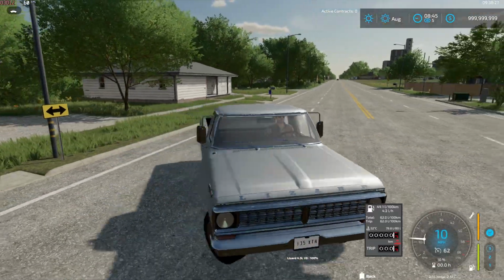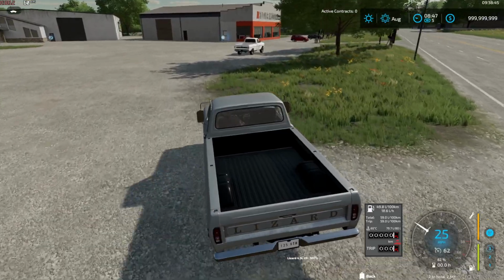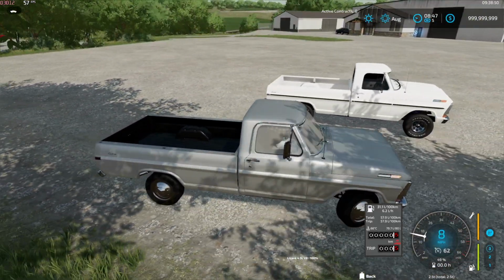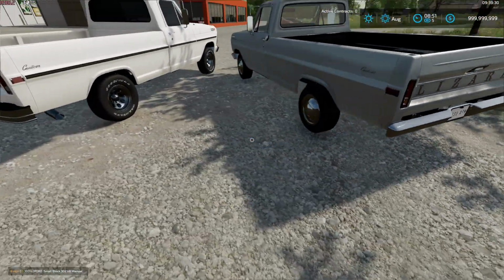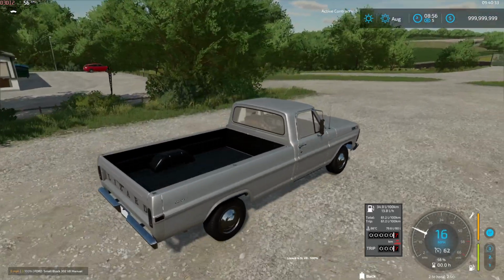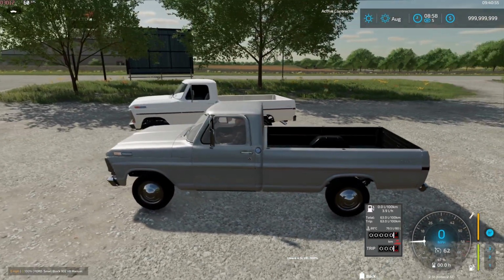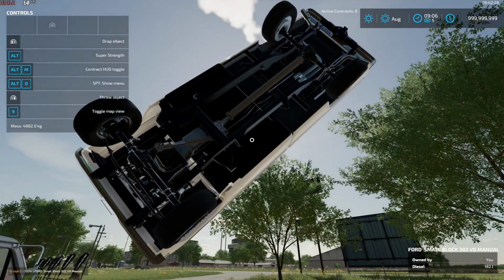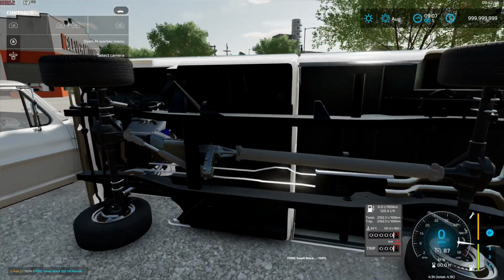FS22 Mod Rant F100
opinions expressed by me in this video are mine and I make no claim of speaking for anyone else especially those I mention by name

if anyone that is familiar with copyright/trademark laws that could explain how I am severely misunderstanding how this works please do